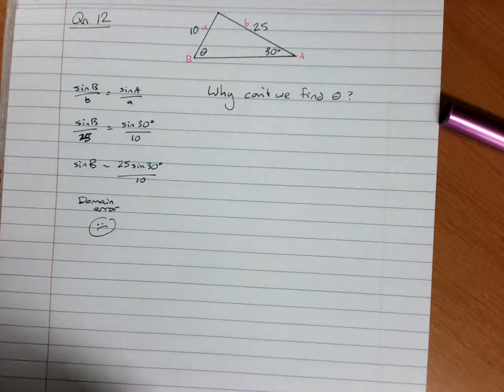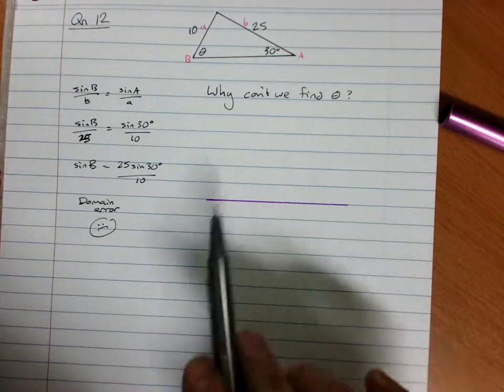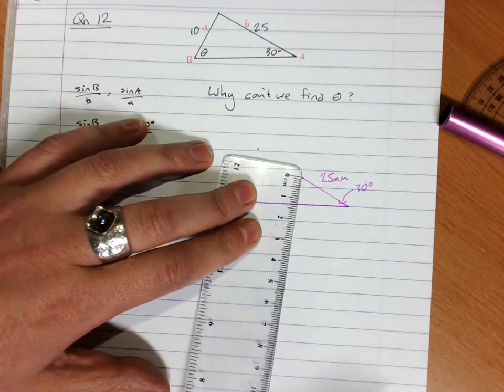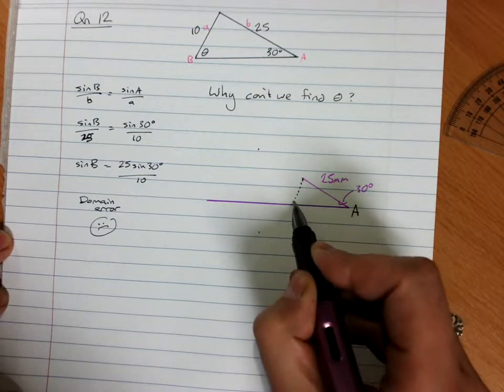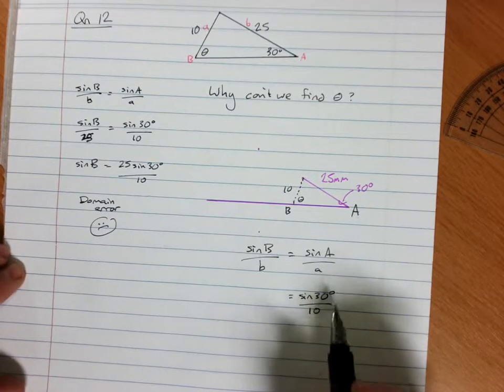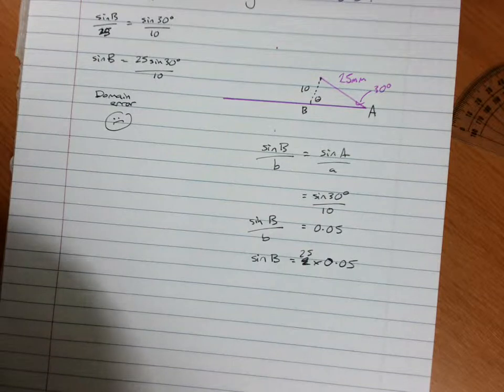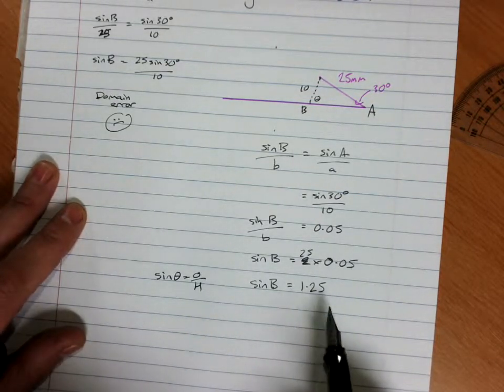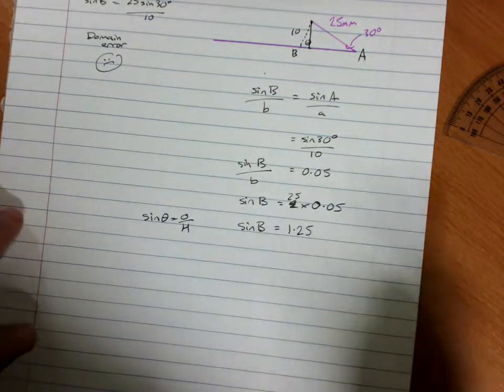qn 12 sine rule ex 4G 10A